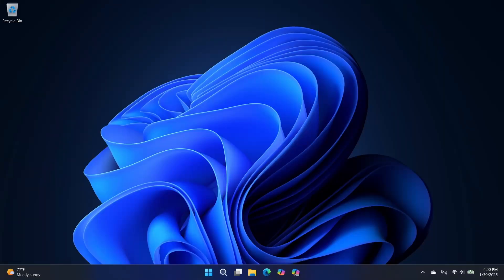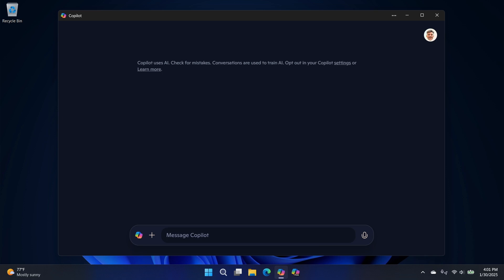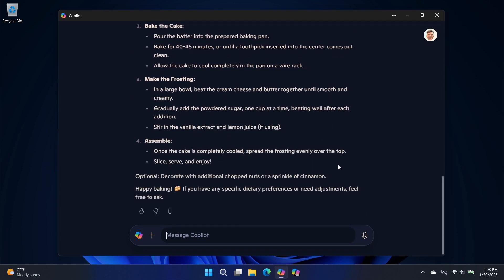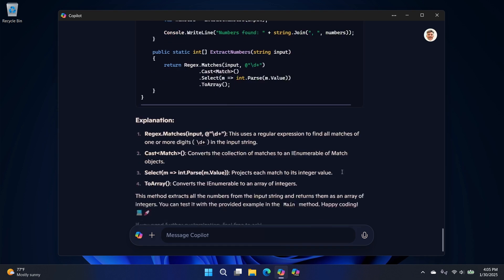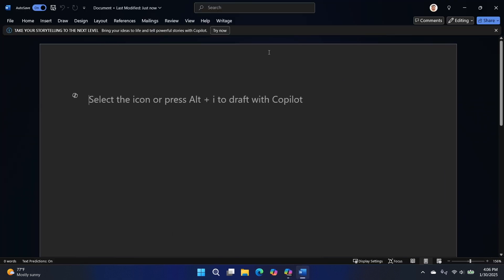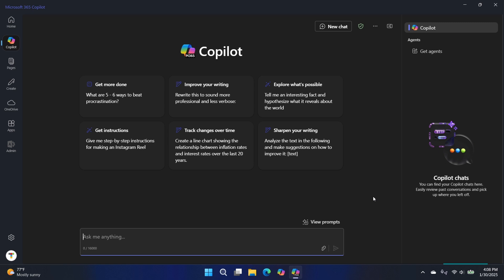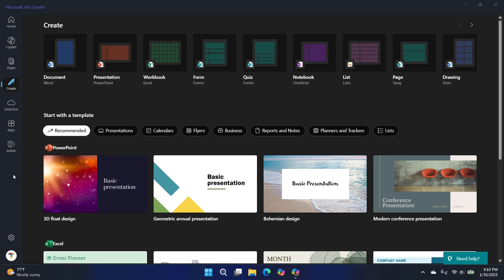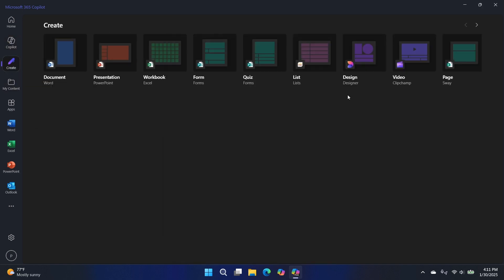The 2 Copilot Apps in Windows 11 - The difference Between the Original and M365 Versions of Copilot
Microsoft has been messing around with Copilot since its launch, but to add to the confusion they have renamed Microsoft 365 to The Microsoft 365 Copilot app. This week, Paul takes us through the differences between them and why they would do such a thing.